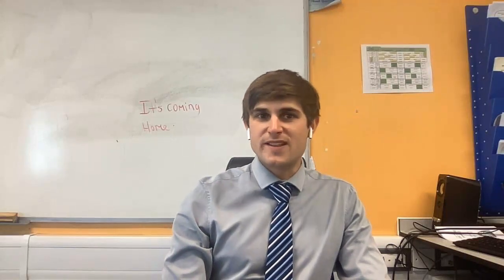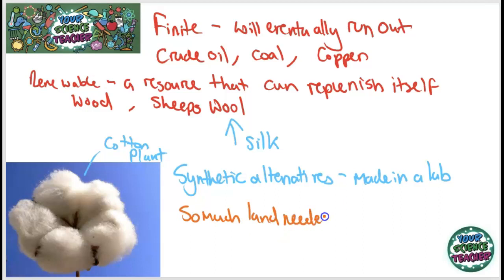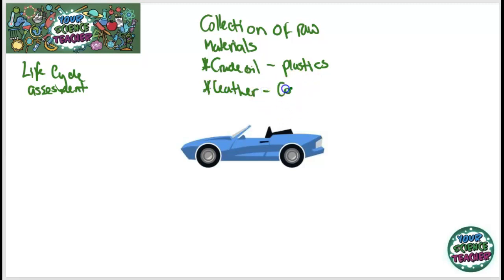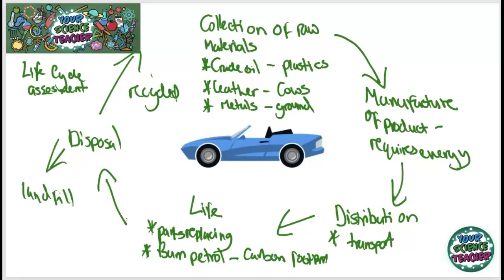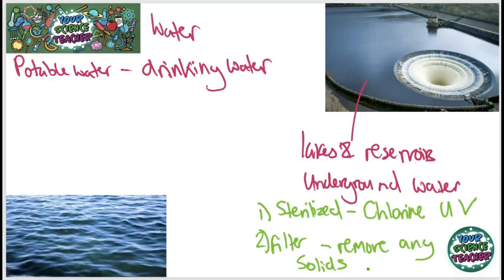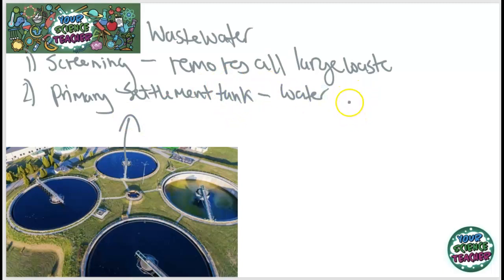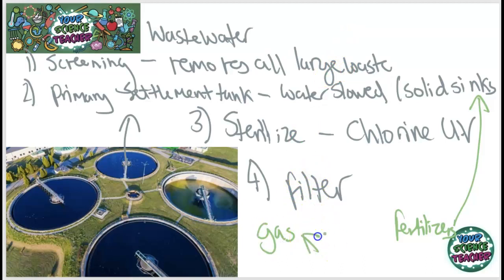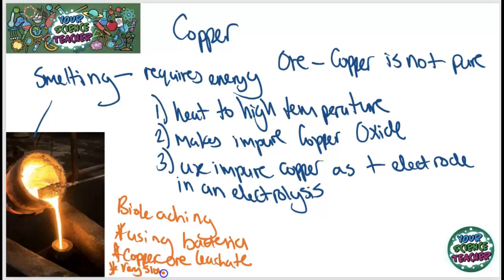AQA GCSE 9-1 - C14 The Earths Resources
In this video I go through:
• how to use life cycle assessment's to assess the impact of different materials on the   environment
• how we produce potable water
• how to treat wastewater to make it safe
• how to extract copper from copper ore
This video covers all the content from the Kerboodle course.